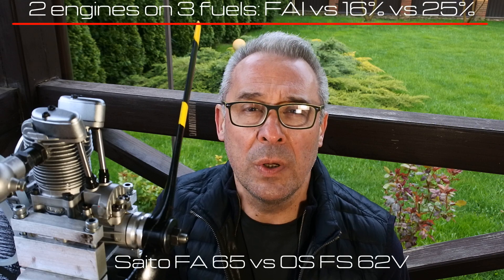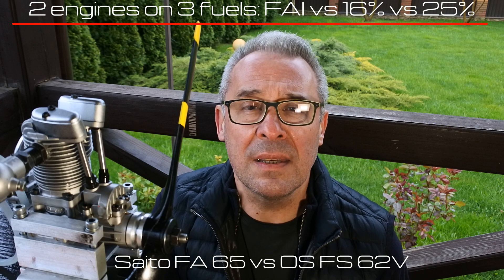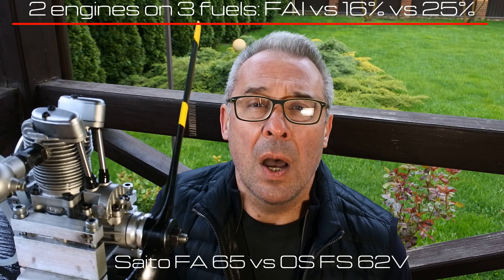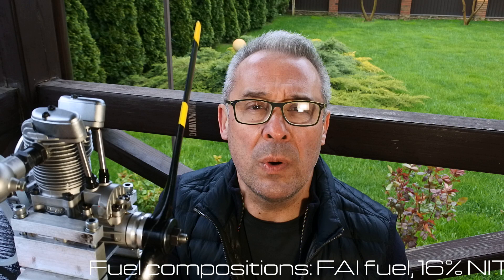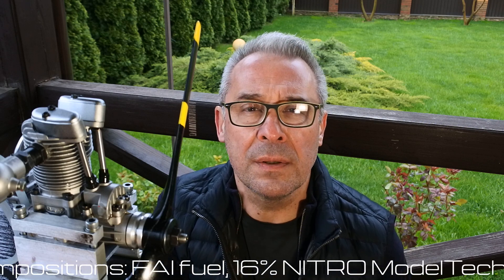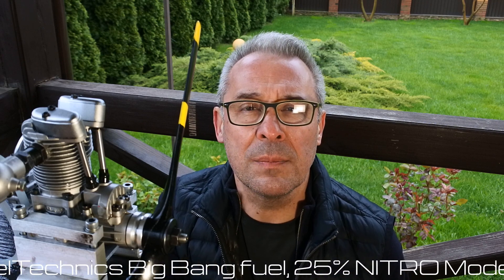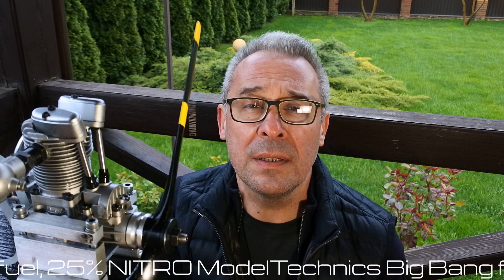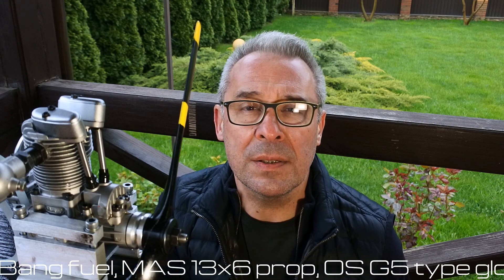The BATTLE of TITAN's or when 15% Nitro isn't enough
Thanks a lot for very positive response  to the previous video "How much NITRO do you really need ? ".  After reviewing this video I found, that not all questions were answered, and a new questions arrived, so to find all the answers I decide to  provide expanded NITRO test, to find answers on additional questions and to fix them for a long time. Some questions were needed to be answered consequently, extending the NITRO content range. So, during this test I've got an answer regarding NITRO amount content correlation and idling speed, as well, as the question, how engine's reacts on excessive, over 16% NITRO amount.
Right now, definitely, I can predict some similar engines performance without necessity to test its again on the bench, because the key factors and correlation in between NITRO amount and engine's behavior becomes very clear.  Hoping, that you will find this video also very useful and practical.